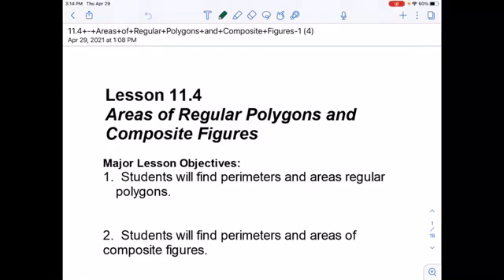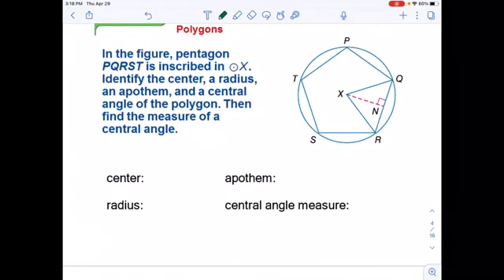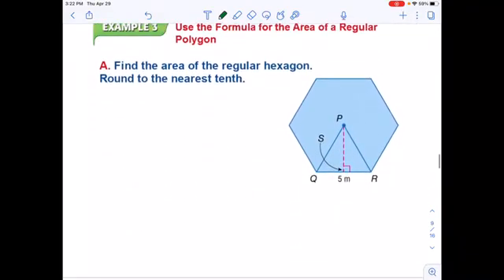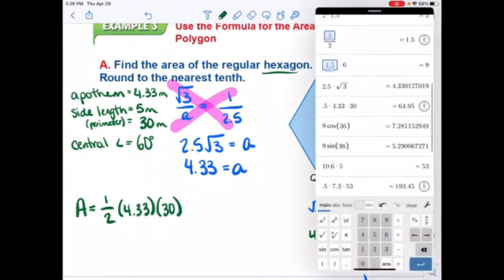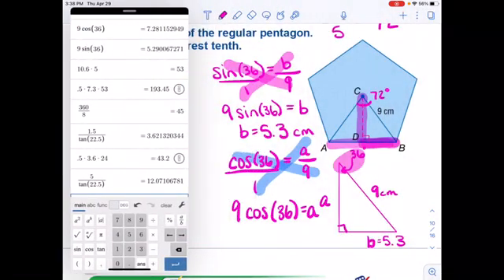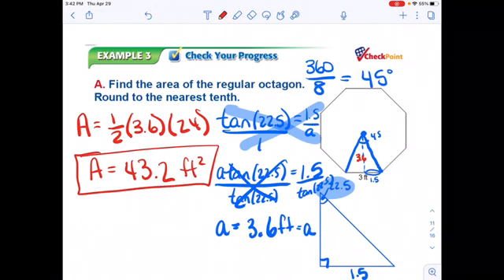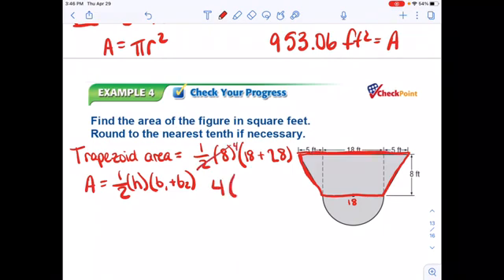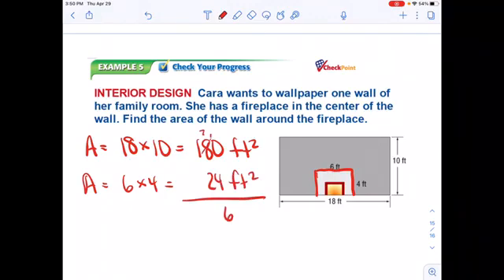11.4 Areas of Regular Polygons and Composite Figures Geometry